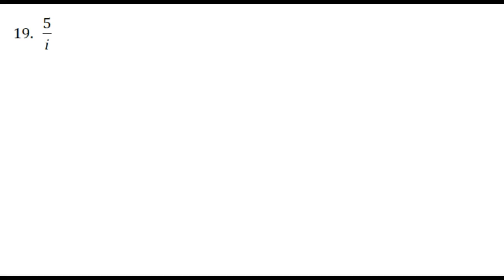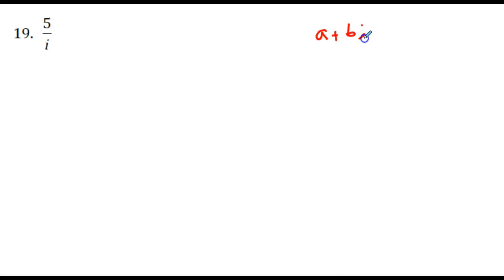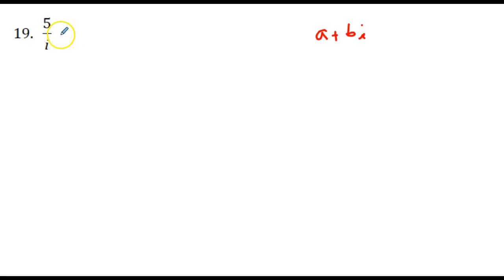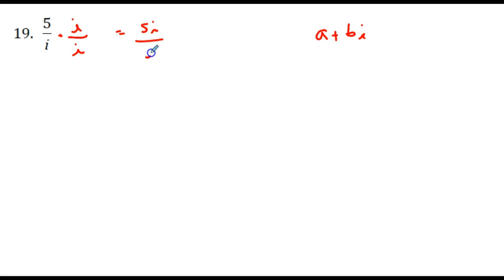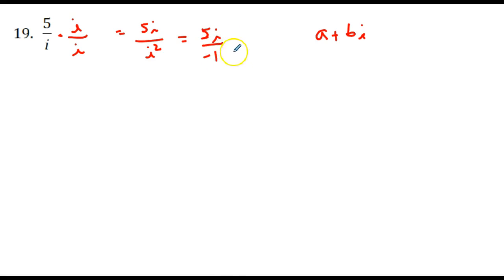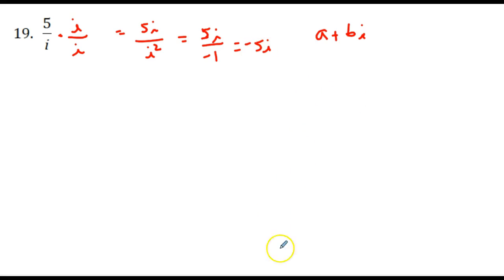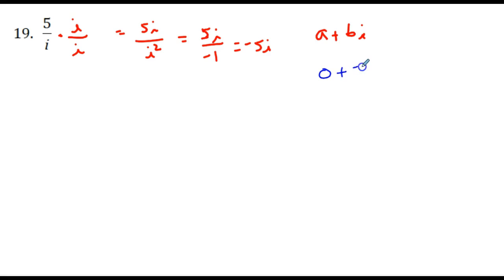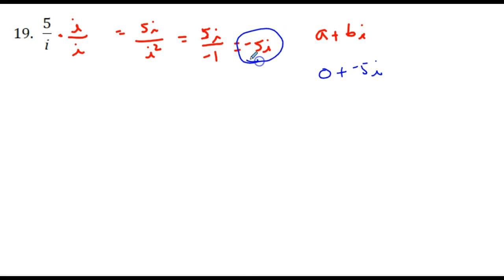PreCalc Summer Review Question 19